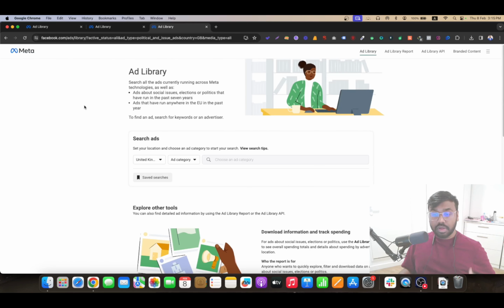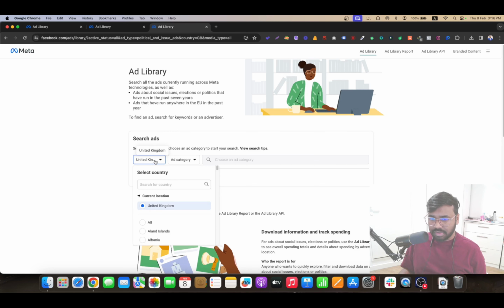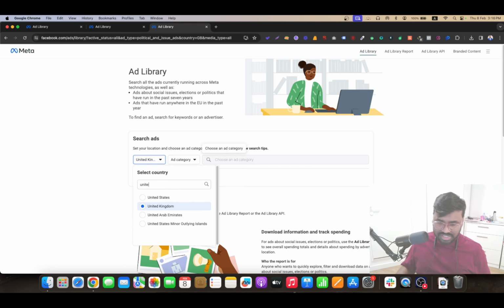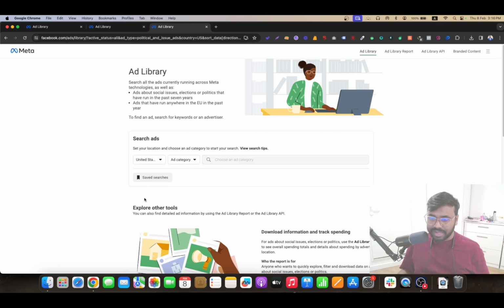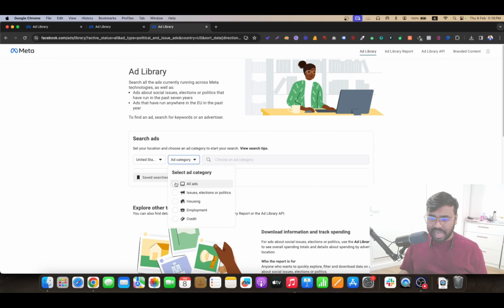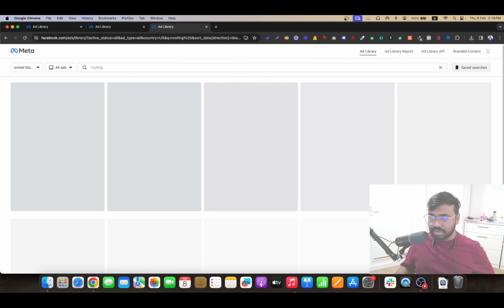How To Download Facebook Ad Library Videos Under 2 Mins [100% FREE]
How To Download Facebook Ad Library Videos | Download Facebook Ad Library Videos For Free | How To Download Videos From Facebook Ad Library

In this tutorial, I'll show you step-by-step how to download videos from Facebook Ads Library. Whether you're a marketer, advertiser, or just curious about the ads running on Facebook, learning to navigate and download videos from the Ad Library can be incredibly useful.

In this video, I'll cover:

✅ How to access the Facebook Ad Library.
✅ Step-by-step instructions on downloading videos from the Ad Library.
✅ Tips for using the Ad Library effectively.

If you've ever wondered how to download videos from Facebook's Ad Library, you're in the right place.

how to download facebook ad library videos for free!